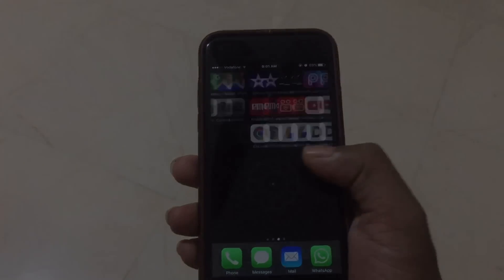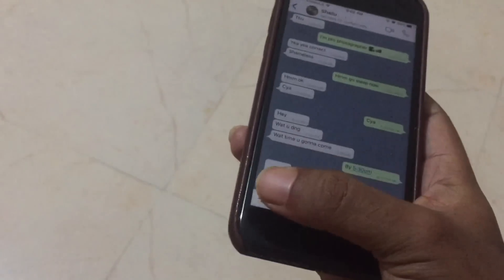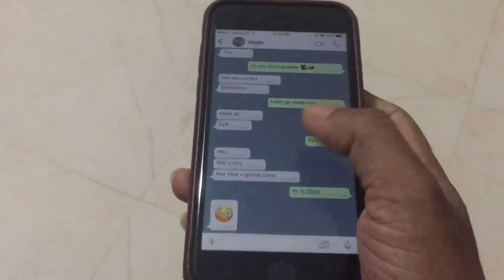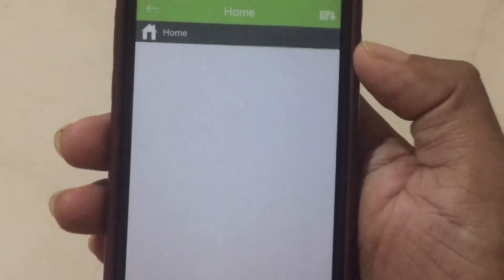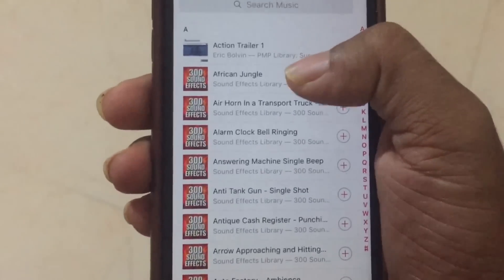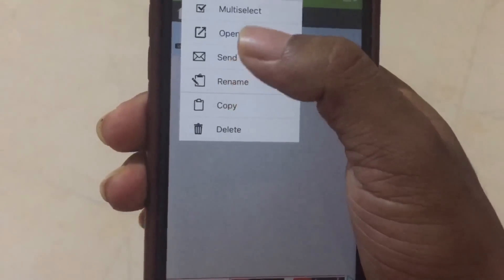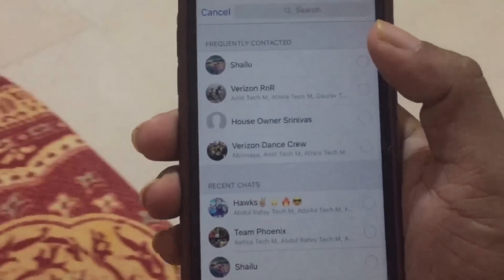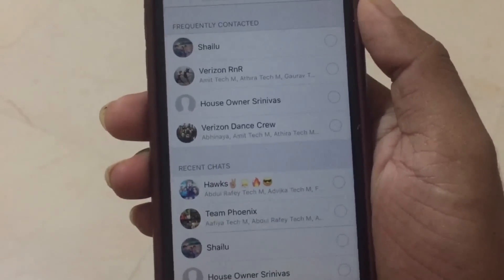How to transfer music 🎶 files on WHATSAPP from iPHONE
Powered by Arvin
App recommended: fsharing from App Store